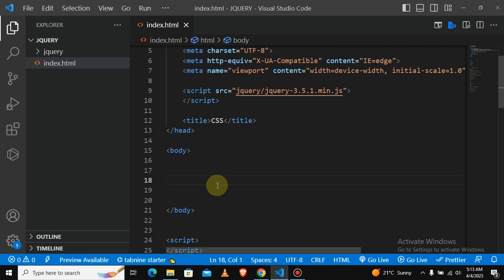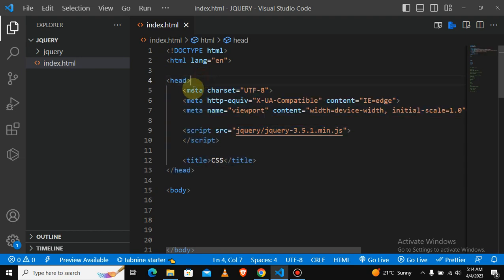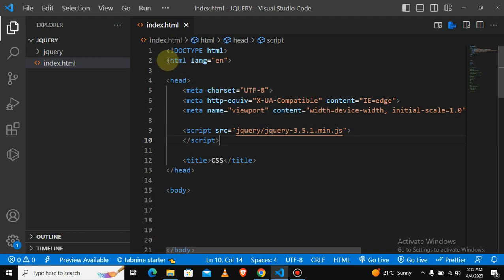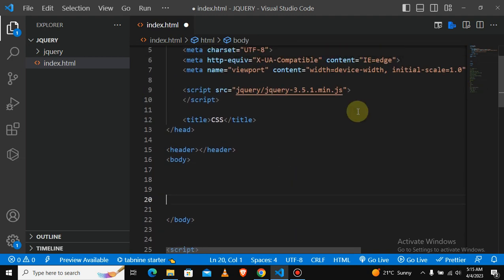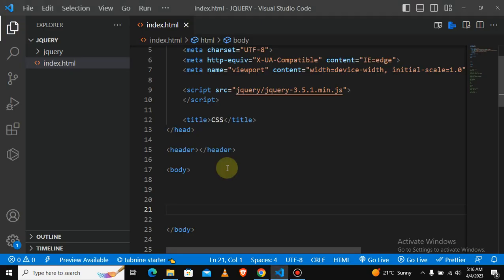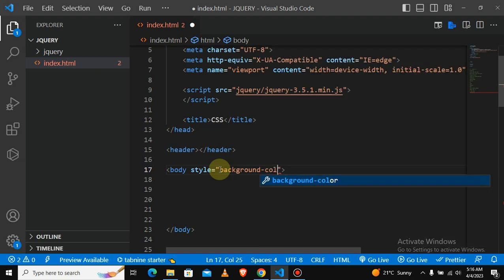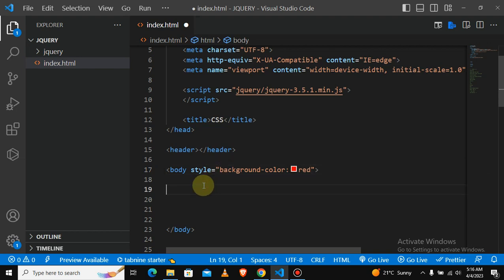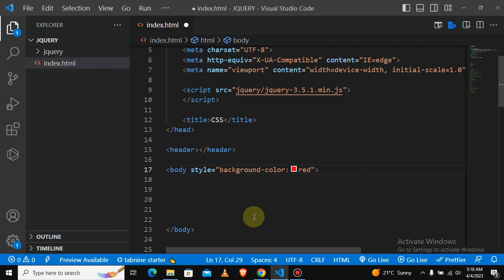CSS Course - Inline Style